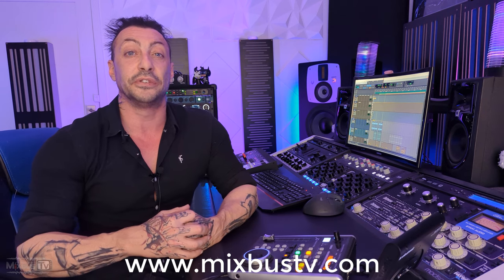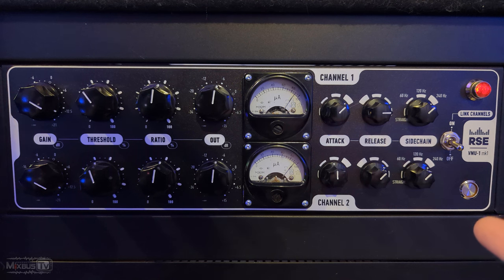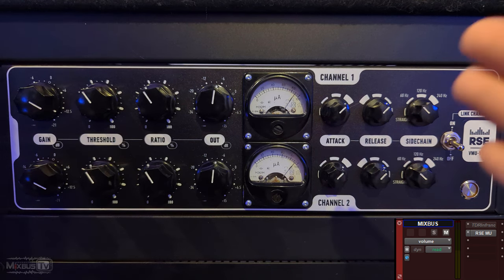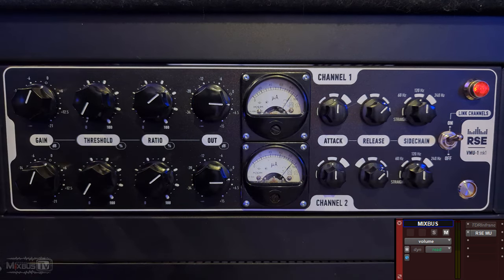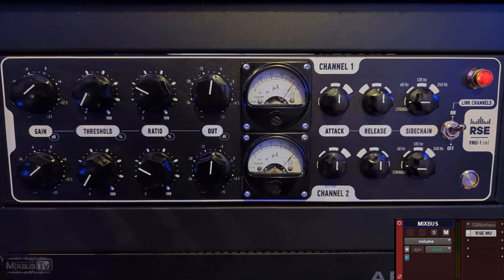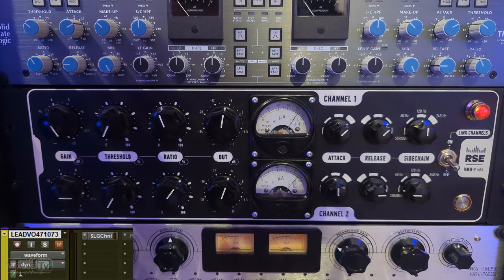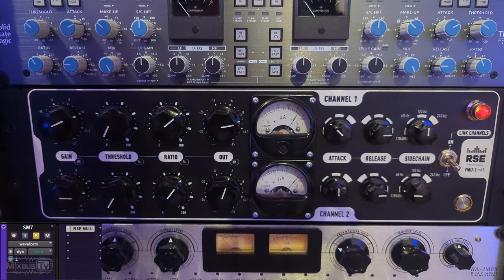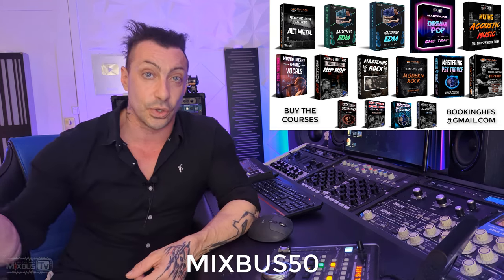Instant ANALOG Mojo: RSE VMU-1 All Tube Mastering Compressor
00:00 RSE Audio VMU1-mk1 Overview
4:30 Dance Mix
7:45 Rock Mix
12:20 Reggae Mix
15:00 Acoustic Mix
18:10 Male Vocals
21:13 Female  Vocals
23:50 Female Vocals 2